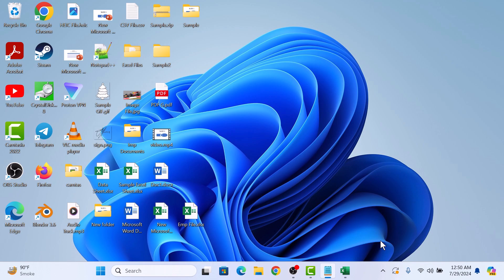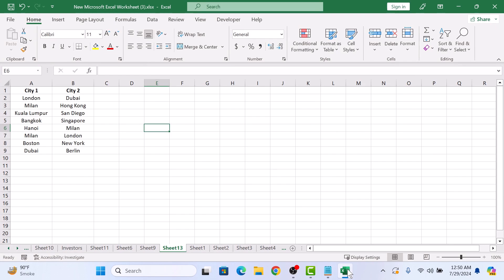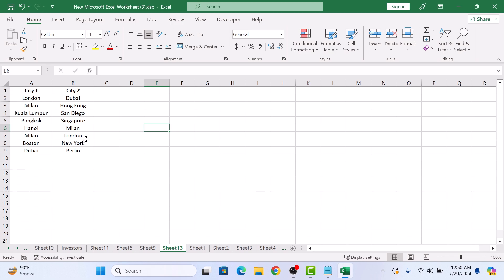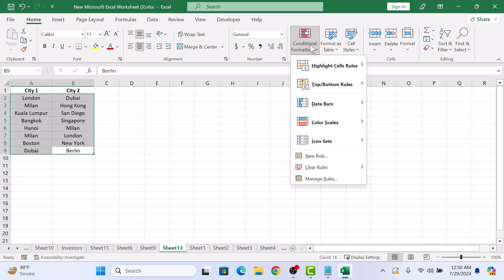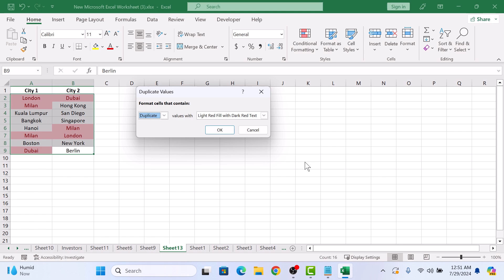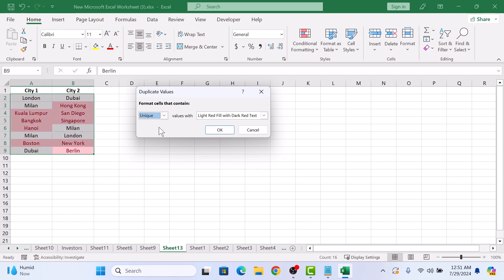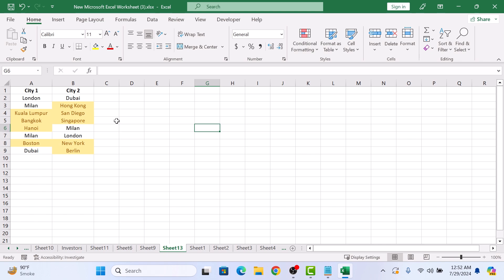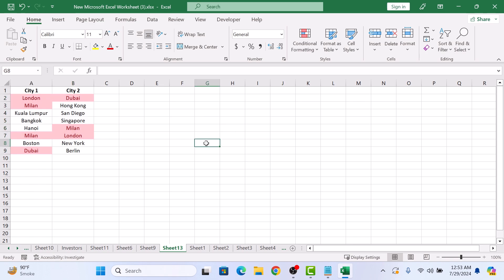How to Compare Two Columns in Excel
This video guides about how to compare two columns in excel.

Comparing two columns in Excel helps identify duplicates, differences, and inconsistencies, ensuring data accuracy and efficiency in analysis.

To learn how to compare 2 columns in excel, simply follow the step-by-step guide.

Here are the Steps to Compare Two Columns in Excel:

1. Open Microsoft Excel spreadsheet.

2. Select the range of cells in both columns you want to compare.

3. Click on the "Home" tab in the Excel ribbon.

4. Click on "Conditional Formatting" in the "Styles" group.

5. Select "Highlight Cells Rules" and then click on "Duplicate Values" from the sub-menu.

6. In format cells that contains:

Select Duplicate: Compare two columns in excel for match.

Select Unique: Compare two columns in excel for unique values.

7. Choose the color for the highlights and click Ok.

Now you can easily spot duplicates or unique values at a glance.

So that's how to compare two columns in excel for matches and differences.

How do I compare two columns in Excel for differences
How do you compare two columns in Excel
How do i compare two columns in Excel
How do you match two columns in Excel